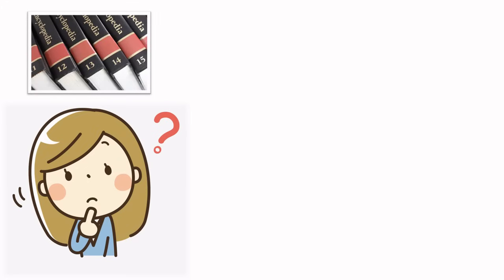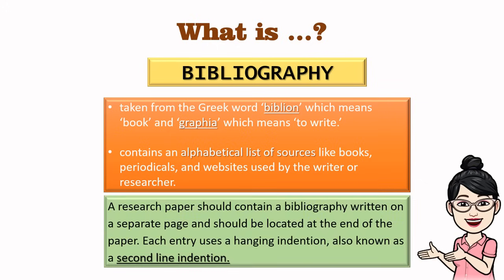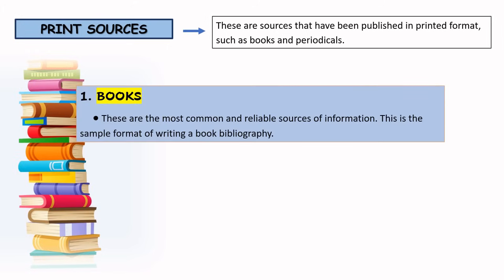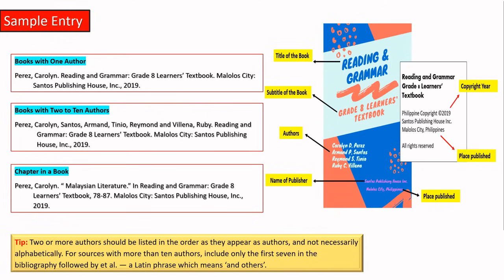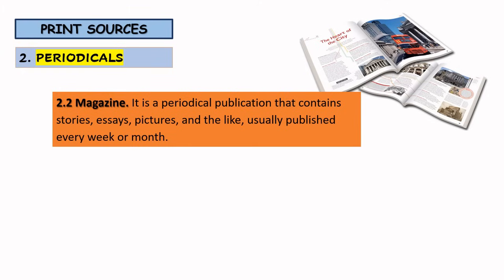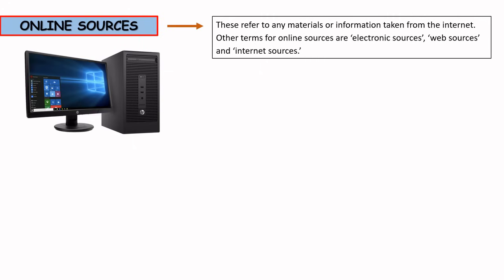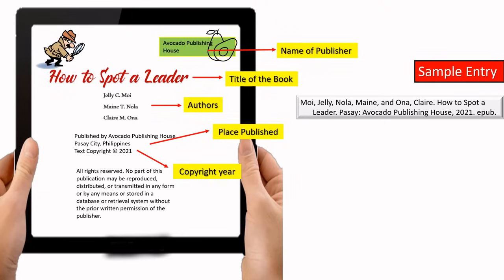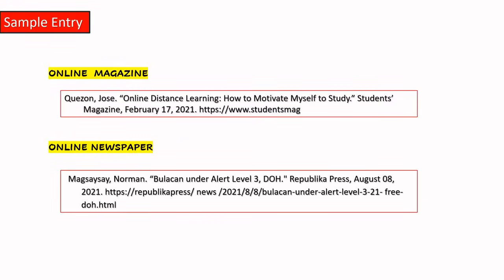Writing Bibliography || GRADE 8 || MELC-based VIDEO LESSON | QUARTER 1 | MODULE 2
Learn the easy way on How to Write Bibliography :) I-taglish natin yan! Madali lang dito!

Topic for this Episode: Writing Bibliography